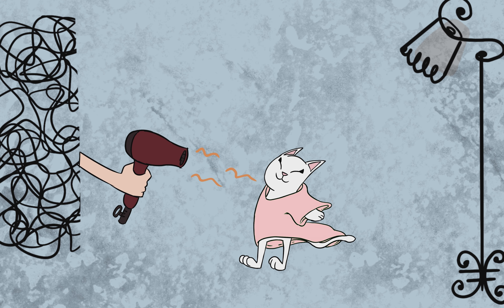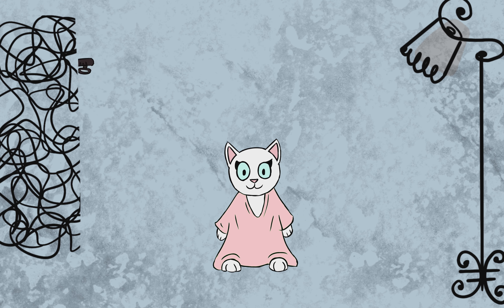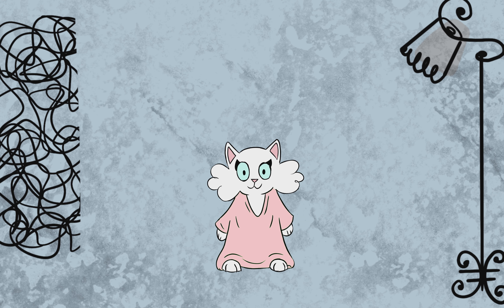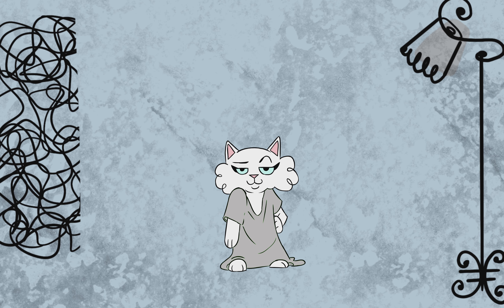Saturation | Art Regards with Hildegard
What does "saturation" mean? Explore the intensity of color with Hildegard on this mini-adventure from the Infinite Art Hunt!